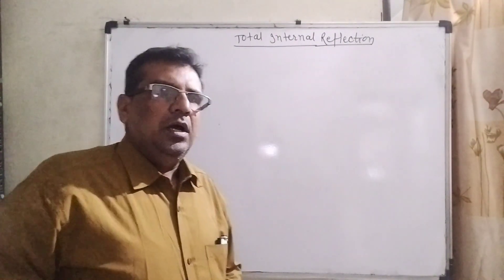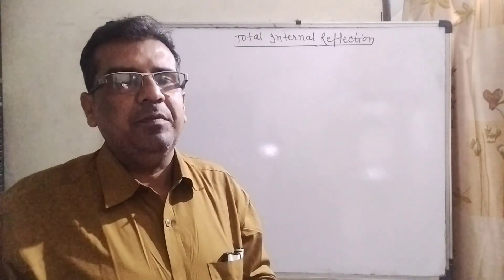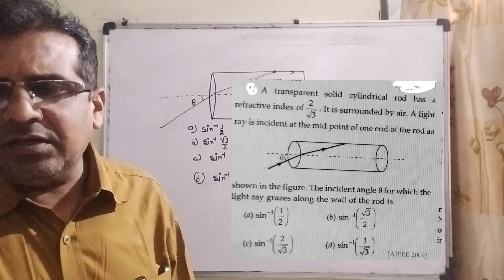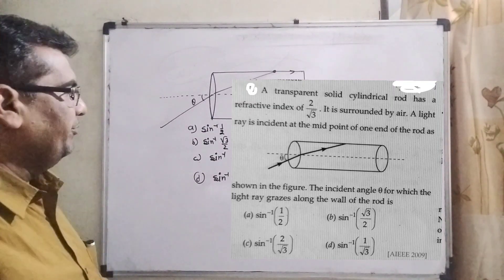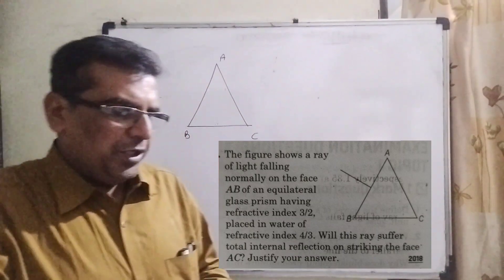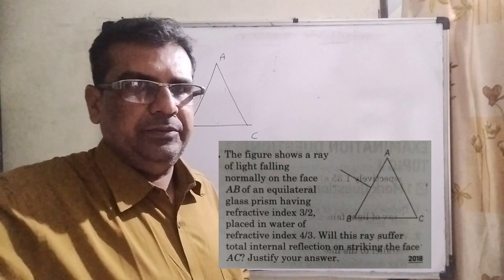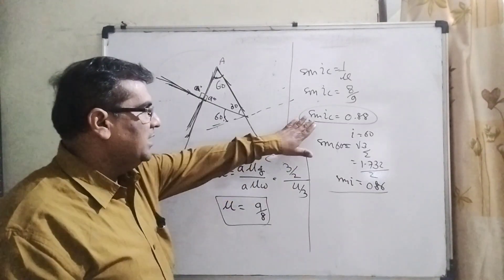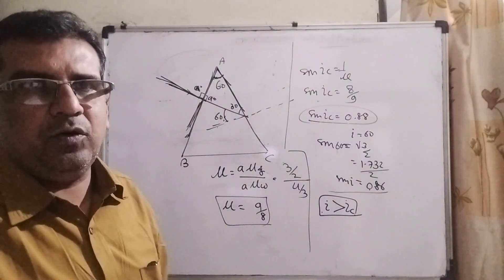crash course physics optics class12 the figure shows a ray#a transparent solid